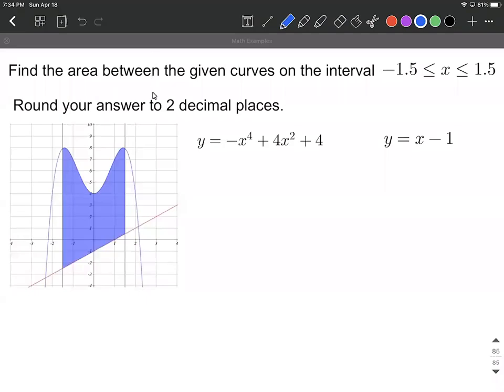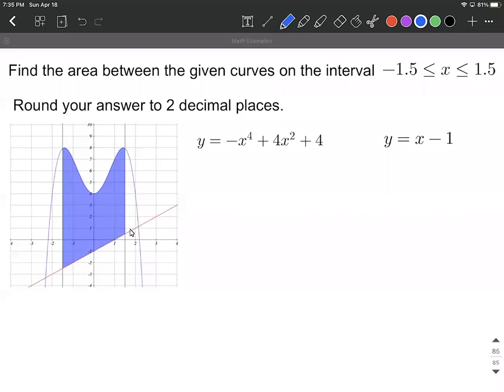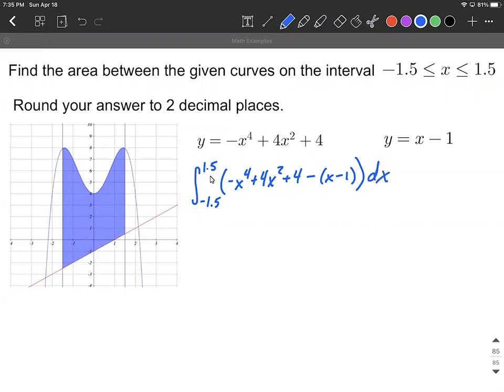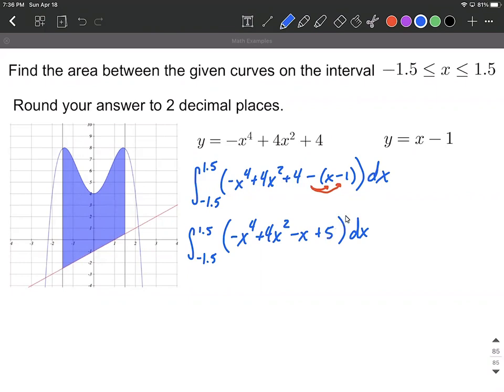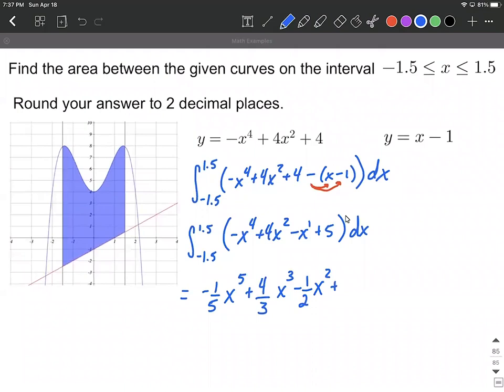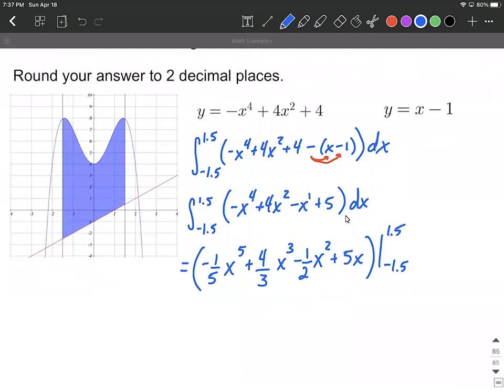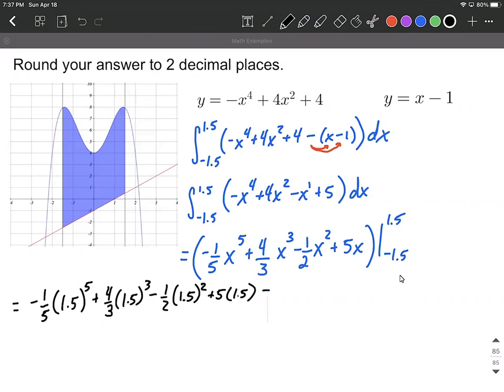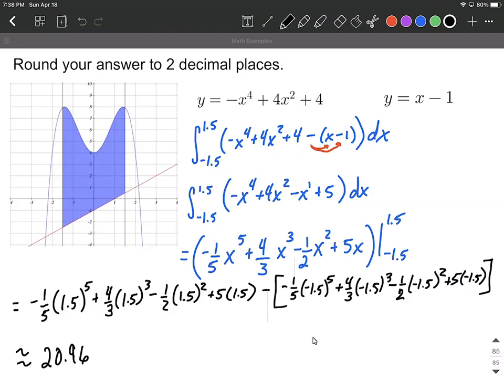Area between to given functions 4th degree polynomial and linear function calculus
In this example problem, we are given the bounds of integration on this problem, so we do not need to do any additional work to find those.  We set up our indefinite integral with the given bounds and use the given graph to identify which function is above the other.  This results in the top function (the fourth degree polynomial) minus the lower function (the linear function).  We then distribute to clear out a set of parentheses and combine link terms.  Then we integrate to find the antiderivative using the power rule.  Finally, we substitute in the bounds of integration and subtract.  The result is rounded to 2 decimal places.